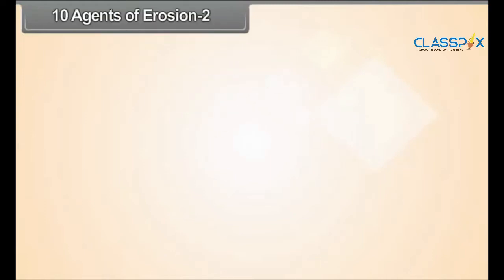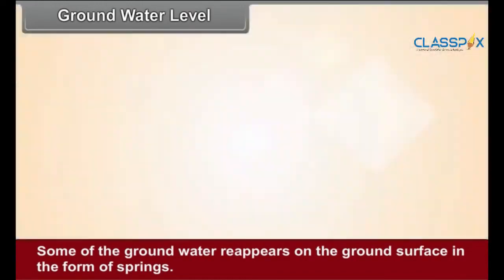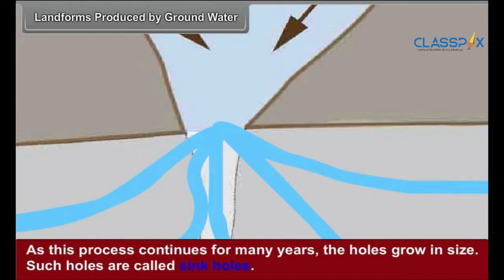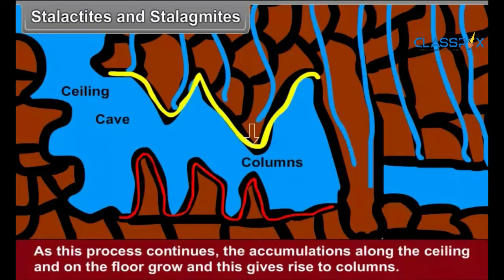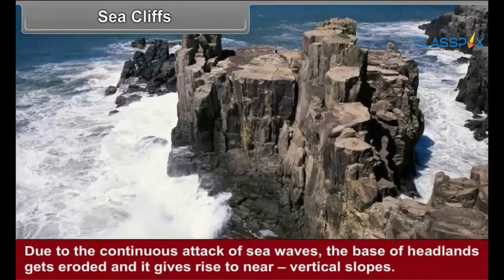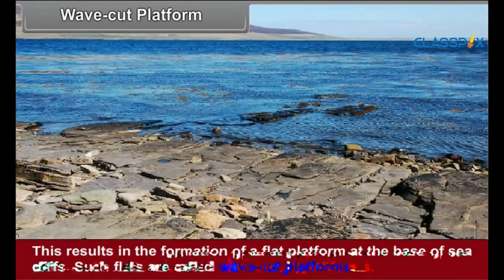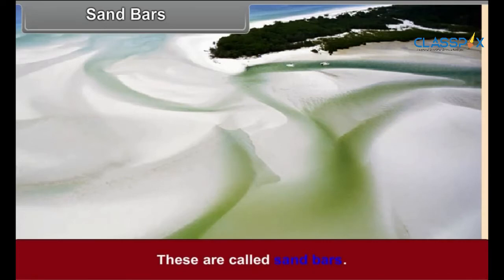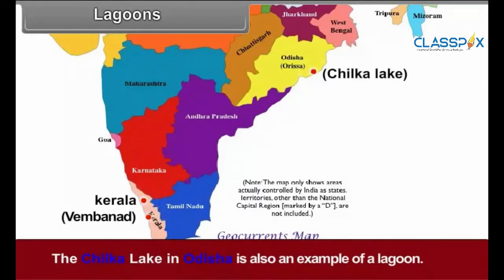Agents of Erosion 2 FULL CHAPTER | Class 8 SOCIAL SCIENCE NCRT | classplx 🚀🚀